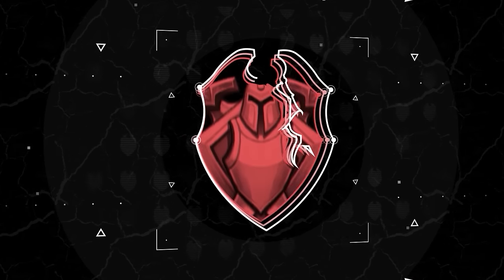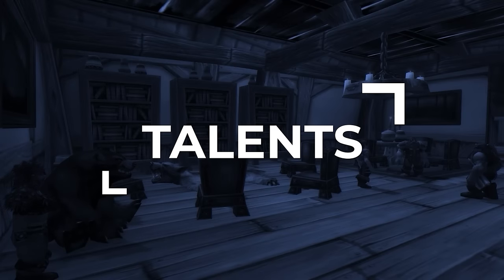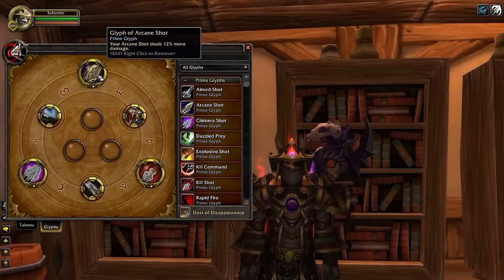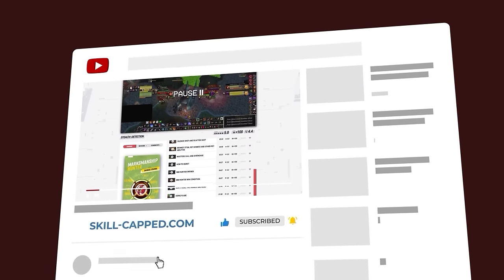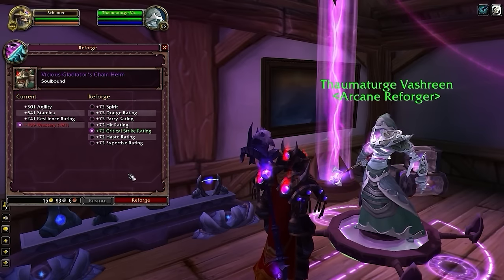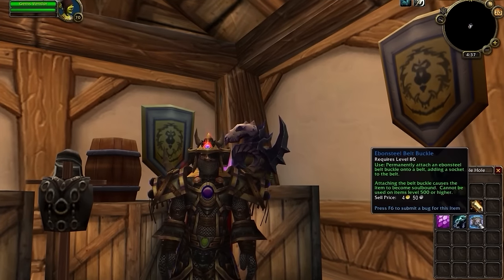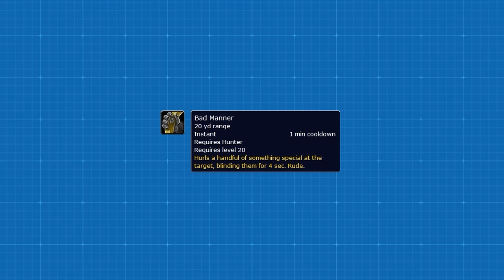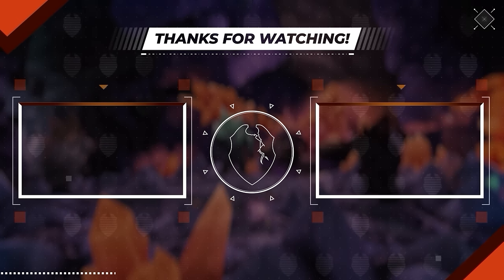Marksmanship Hunter Cataclysm PvP Guide | Best Race, Talents, Glyphs, BiS Gear, Professions & Macros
0:00 - Best MM Hunter Race
2:11 - Best MM Hunter PvP Talents
3:55 - Best MM Hunter Glyphs
5:29 - MM Hunter Tip of the Week
6:37 - Best MM Hunter Stats
7:18 - MM Hunter Pre-BiS Gear List
7:29 - MM Hunter BiS Gear List
8:45 - MM Hunter Reforging
9:03 - Best MM Hunter Enchants
10:01 - Best MM Hunter Gems
10:24 - Best MM Hunter Professions
11:23 - Best MM Hunter Macros
13:07 - Best MM Hunter Pets